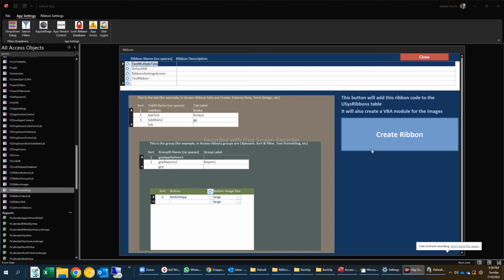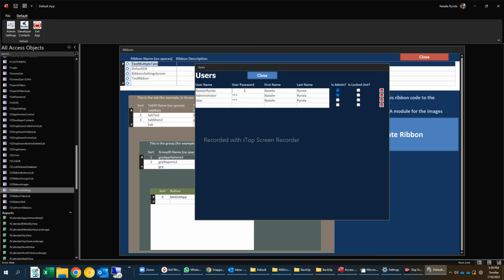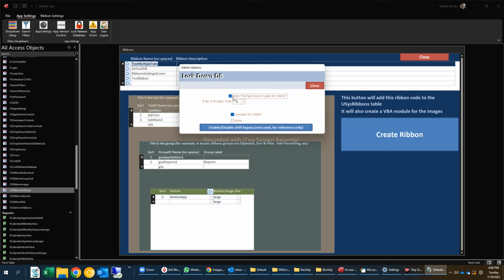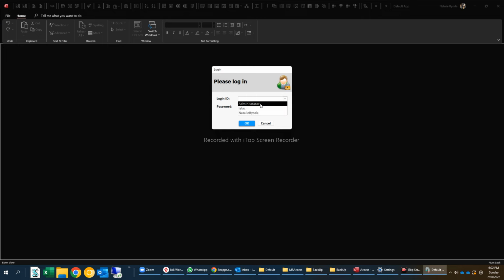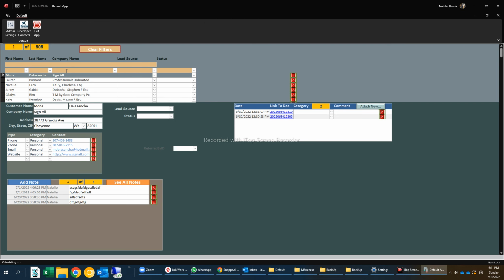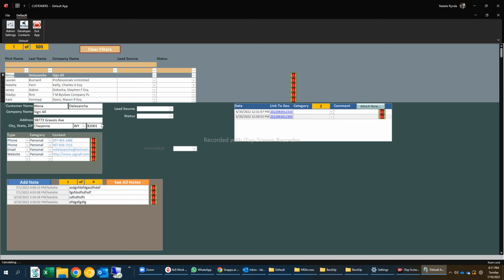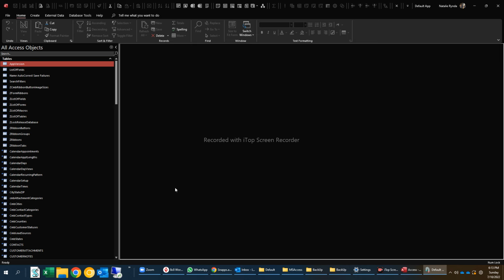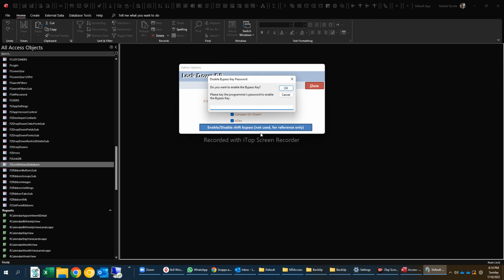MS Access/VBA Development Tools - Login Screen Settings, Locking The App For Users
This video shows the following parts of the app: Login Screen Settings, Locking The App For Users (Removing Toolbars, Disabling Logging In With Shift, etc.)

This video is part of the 4 videos which explain the options in the app
The entire app is available for sale for $250 for unlimited dev use, available

Unlimited Dev Use means you can include everything in this app in any apps you build. You cannot resell this tool as is.

Paid MS Access/VBA Development Tools: Ribbon Settings, Login Setup, Dropdowns, Error Logging, Installing New Versions, Creating ACCDE, and more

This app is the default MS Access app we start all our MS Access development with. It has most of the code we use often, forms, macros, and various tools to help with the often used options. It saves us a ton of time and effort.

The app does the following:

*Allows you to configure ribbons with multiple tabs. The buttons are configured in a separate screen and you upload the button images there as well. Then you can assign them to forms (the app pulls a list of forms in your database and you can select the ribbons from the dropdown for each form) and the app will then actually assign the ribbon to each form, sparing you from having to open each form in design view, choosing the ribbon and saving.
*Allows you to create multiple ribbons, for example, you can create different ribbons for various forms, reports, you can also create Admin and User versions of the ribbons and then have the ability to assign an Admin and a User ribbon to each form. Once you publish the app (publishing creates 2 .accde files, one is Admin, one is User), Admin app will get admin toolbars and User app will get user toolbars
*For Front End/Back End setups, on opening the app, it checks to make sure that the backend is available and, if it's not, forces them to select the location of the backend. If some tables in the backend are missing - it will let the user know and won't start the app, until the correct backend is selected.
*Allows you to configure dropdowns (on NotInList, on DoubleClick), easily create the options for both the user being able to see and edit their dropdown list and allowing them to add a new entry if it's not in the list on the fly
*Allows you to setup Dev access to the app (if you distribute it as an .accdb). We usually remove all default toolbars, navigation pane, opening with SHIFT, and in order to get into the app, the dev has to login in a special way or change a value in a table (if the app doesn't have logins)
*Provides a login and a user configuration screen which you can use for your apps
*Provides an image/document storing subform with a preview for .bmp and .jpg.
*Provides a CONTACTS subform where the user can enter tons of different types of contacts, dial phone numbers, follow links and send emails
*Provides error logging code which you'd put for every sub. The sub will then write all errors to a table which you can check periodically to see what errored
*Provides an App Version control screen and a .vbs file (this file, once run, creates a shortcut for the user to this .vbs file but makes it look like it's a shortcut to the app) that uses the underlying table to determine which version of the app the user is using and, if the app is an older version, it will copy the new version from the server. This is all without the user knowing. They double click their icon and the app opens, but in the background, it has checked the version, copied the new version (if theirs was old) and then opened the app.

After payment, you will get the download link within 12 hours (usually much quicker)